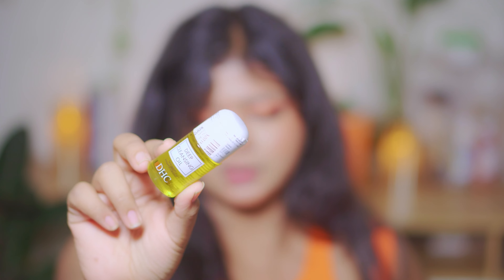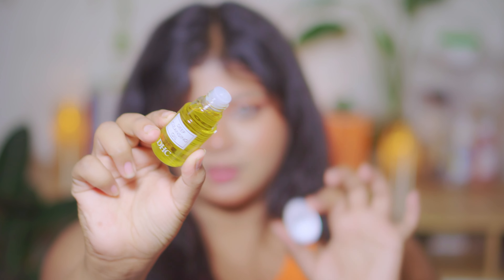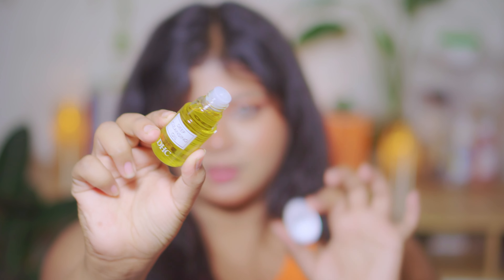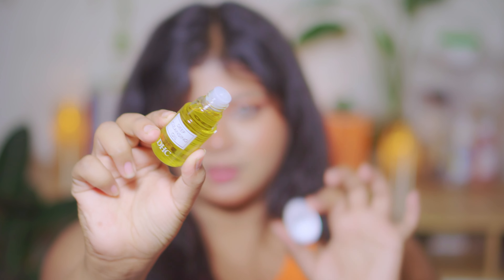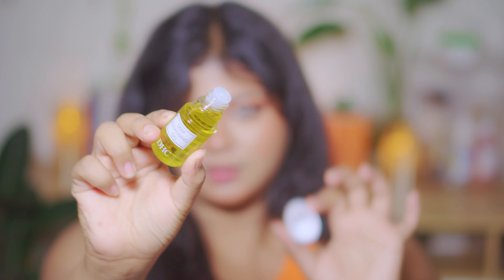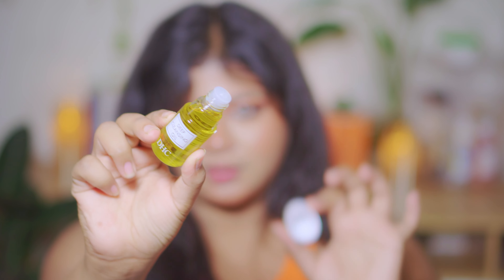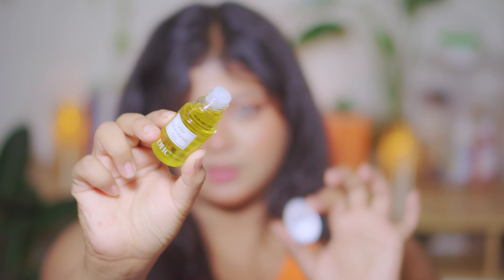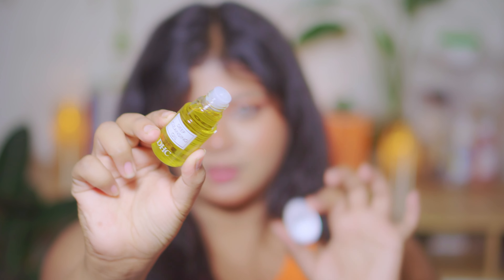Non-Sponsored Nykaa Pink Friday Sale Haul! 🛍️💖| 2023 | Riya Kanji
Hey everyone! In today's video, I'm super excited to share with you my latest haul from the Nykaa Pink Friday Sale. Just a heads-up, this is completely non-sponsored; I bought all these goodies with my own money. 🌟

I've snagged some amazing deals on skincare, makeup, haircare, and more. I'll be going through each product, giving you my first impressions and why I decided to buy them. Plus, I'll share some tips on how to make the most out of sales like these.

🛒 Featured Products:
- DHC Beauty Deep Cleansing Oil
- TONYMOLY Wonder Ceramide Mochi Toner
- Minimalist Maleic Bond Repair Serum
- Minimalist 10% Multi Peptide Face Serum For Anti Aging & Collagen Boost With Bio-Placenta
- COSRX Advanced Snail Mucin 92 All In One Cream with Hyaluronic Acid
- Dot & Key Barrier Repair Ceramides & Hyaluronic Hydrating Face Cream With Probiotics
- The Derma Co. 1% Hyaluronic Sunscreen Aqua Gel SPF 50
- Le Marbelle Rose Quartz Gua Sha Stone Face Massager For Face, Neck Glow & Skin Brightening
- Love Beauty & Planet Argan Oil And Lavender Sulfate Free Smooth And Serene Shampoo
- Biotique Avocado Stress Relief Body Massage Oil
- e.l.f. Cosmetics Instant Lift Brow Pencil
- Blue Heaven Hyperstay Super Matte Lipstick

💡 Remember, it's all about enjoying the little things and treating yourself. I hope my haul gives you some ideas for your own shopping or just some fun viewing!

Any reproduction or use of any part of the content somewhere else without my permission in any form will result in immediate action against the person concerned.

Latest Makeup Finds
Affordable Skincare Haul
Haircare Essentials 2023
Beauty Sale Unboxing
First Impressions Makeup Review
Shopping Haul India
Nykaa Sale Picks
Cosmetics Sale Haul
Budget-Friendly Beauty Buys
New In Beauty 2023
Nykaa Shopping Experience
Beauty Products Review
Makeup and Skincare Favorites
Indian Beauty Youtuber
Makeup Swatches and Demo
Skincare Routine Products
Best of Nykaa Sale
riyakanji